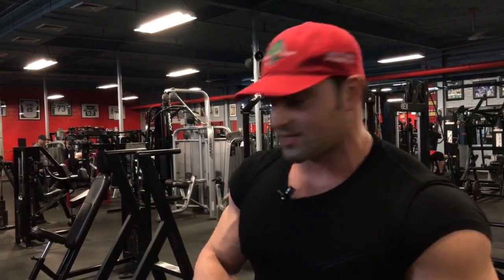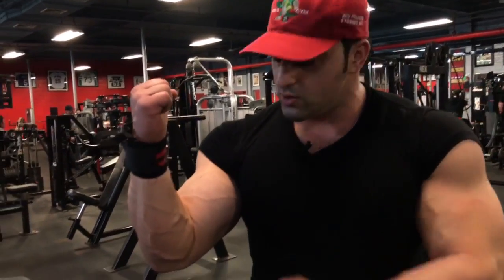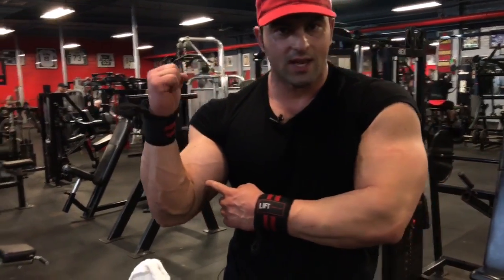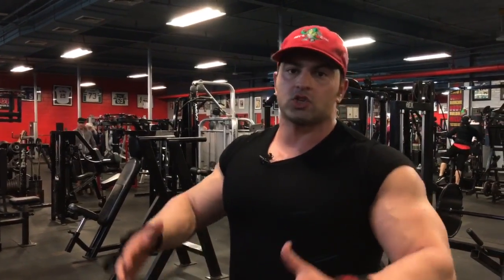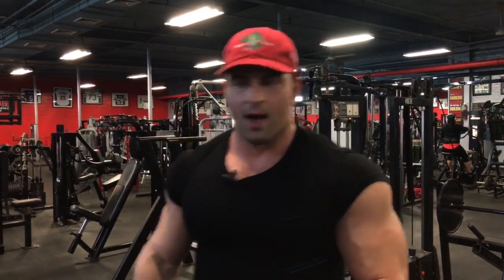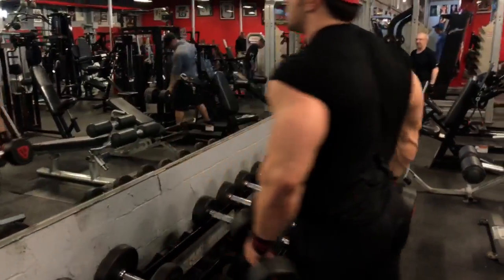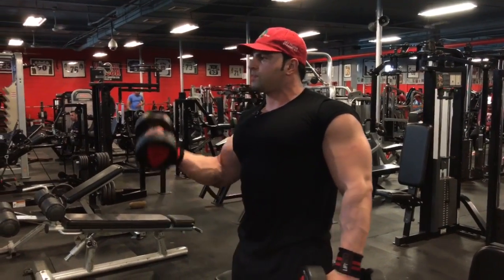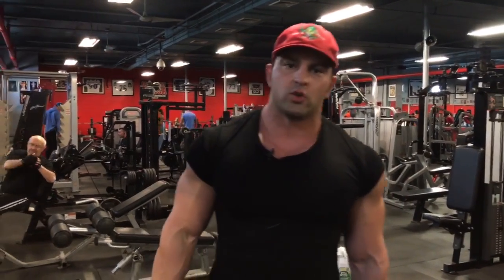Supinate for Bigger Biceps